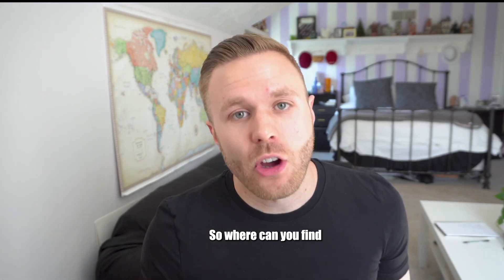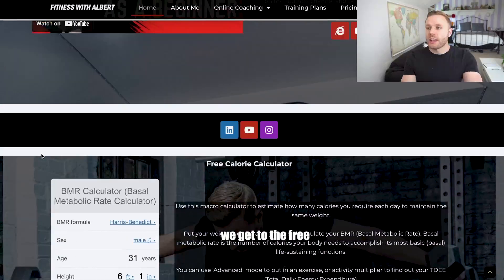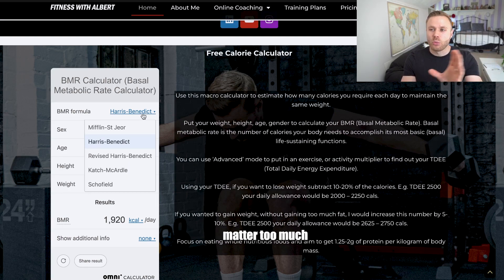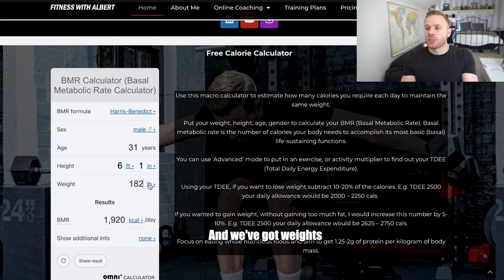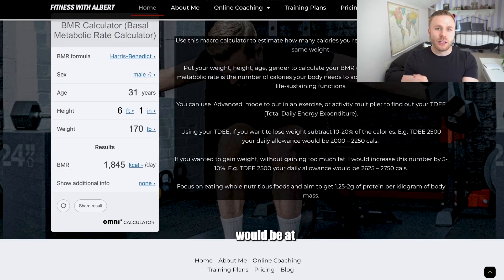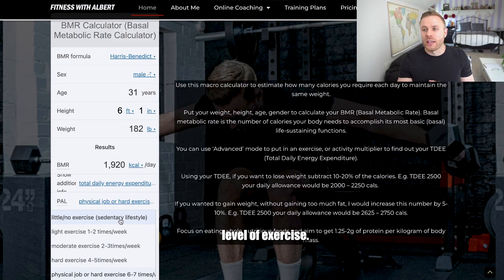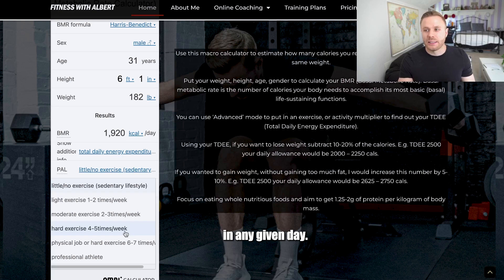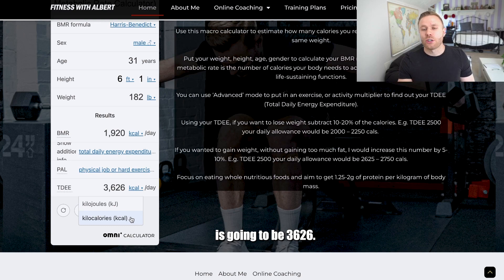How many calories should i eat to lose weight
How many calories
should i eat to lose weight. In this video I'll show you how to calculate calories for weight loss! If you're struggling to lose weight, or are looking to lose weight for the first time this video will give you all the information you to work out how much you should be eating.

Understanding how to calculate your calories for weight loss (and gain). In a healthy way. People make the mistake of trying to diet to hard... leaving them feeling tired, hungry and unsatisfied.

Calorie Calculator Link:
(scroll down to bottom of page)

00:00  Introduction to weight loss
00:16  What is a calorie deficit
00:55  What is BMR?
01:05  What is TDEE Total daily energy expenditure
01:15 Where can I find a weight loss calculator
01:30 Using the BMR/ TDEE calculator
01:58 Calculating your BMR (Basal Metabolic Rate)
02:28 Calculating your TDEE (Total Daily Energy Expenditure)
03:19 Working out your deficit for weight loss
03:53 What to do if you aren't losing weight
04:32 How man calories should I eat to gain weight without too much fat
04:53 Resistance training with weight loss
05:10 Realistic Rates of weight loss
05:45 Making adjustments to your calorie intake
06:05 Summary